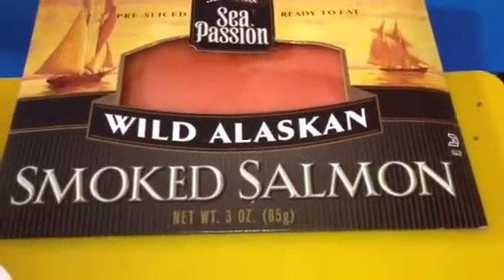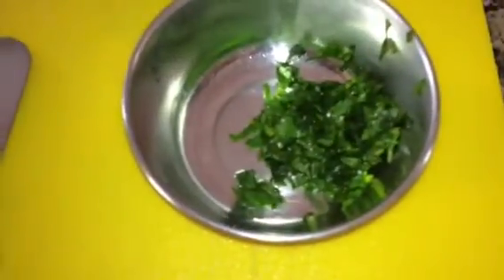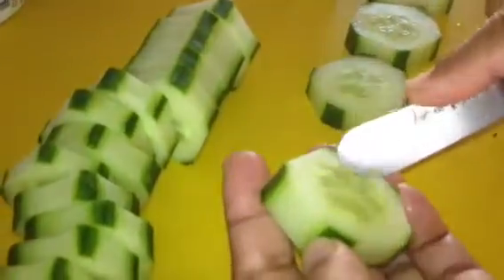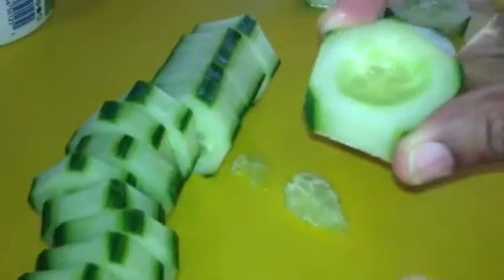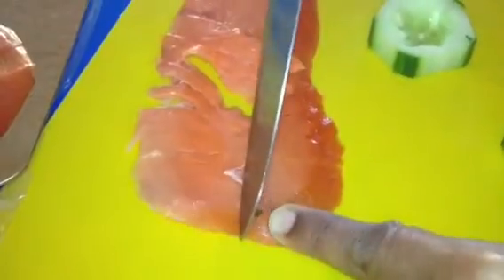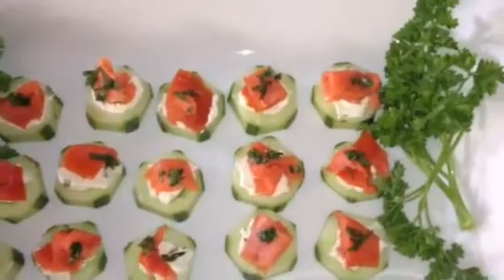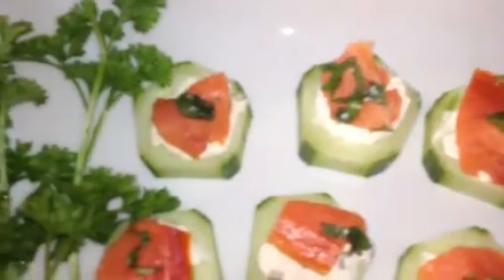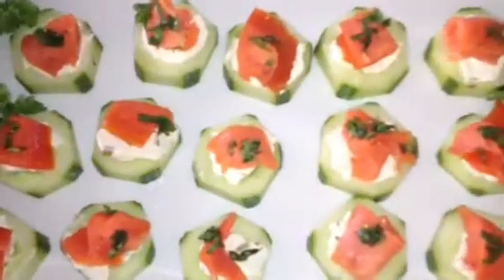#60 ) Smoked Salmon /Cucumber Appetizer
Delicious Appetizer Cucumber with Smoked Salmon